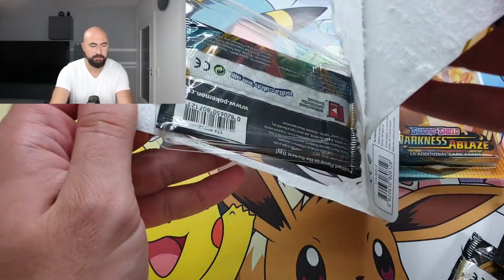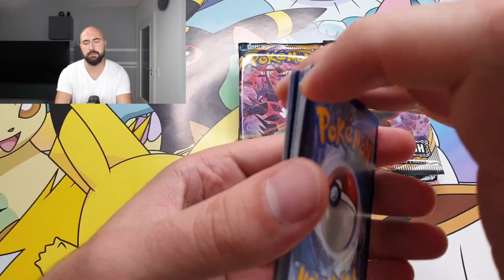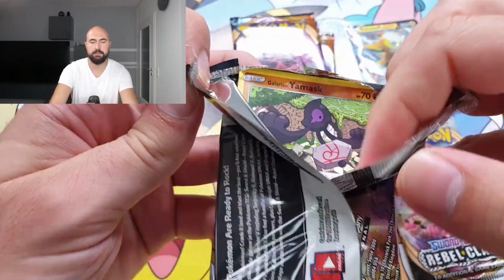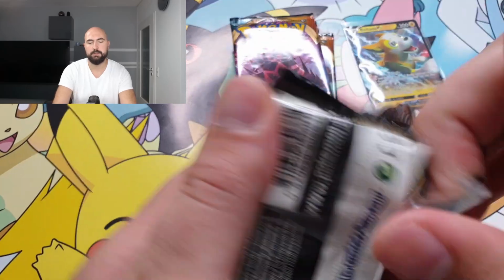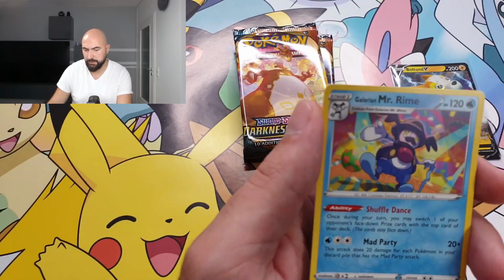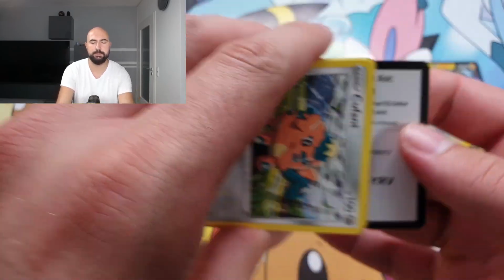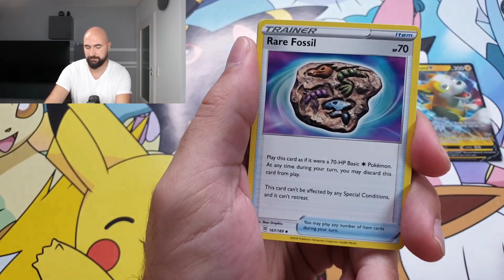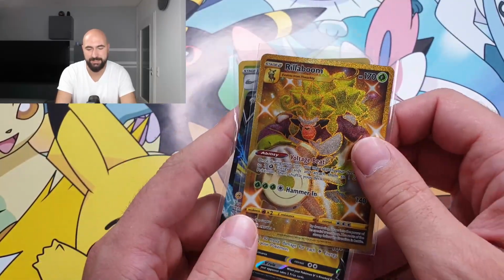Legendary Pokemon Card Opening! Secret Rare Shiny Rillaboom Pull!